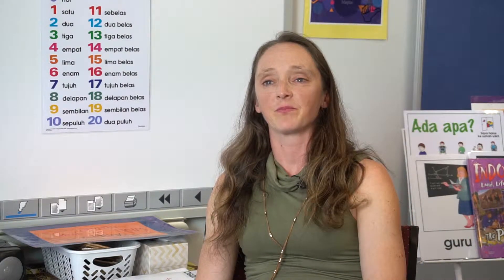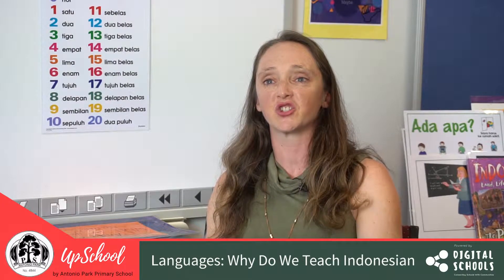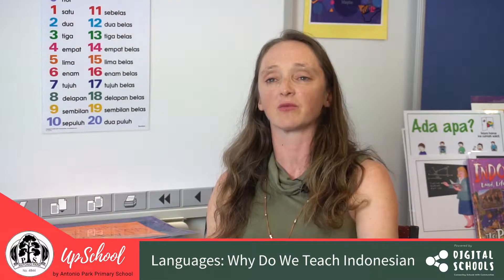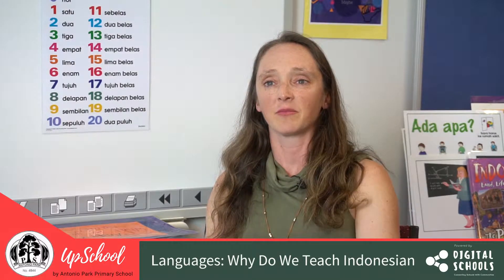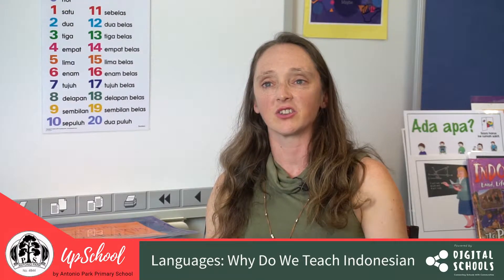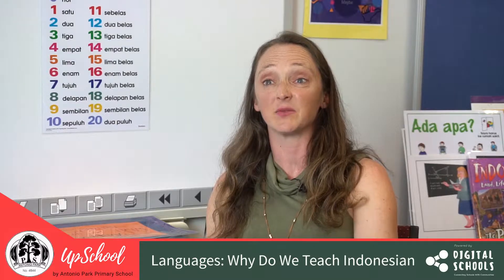Languages: Why Do We Teach Indonesian